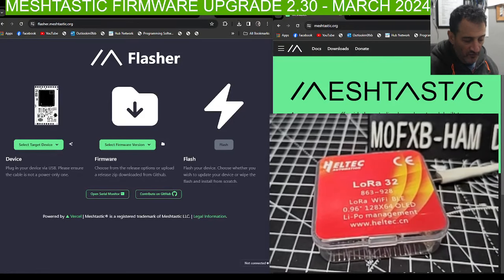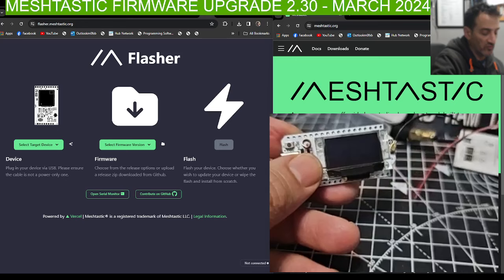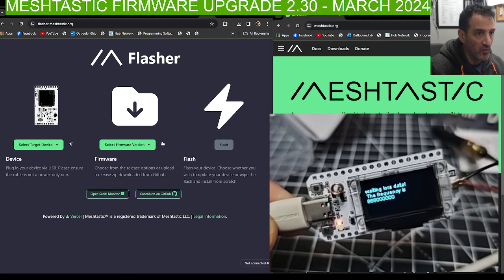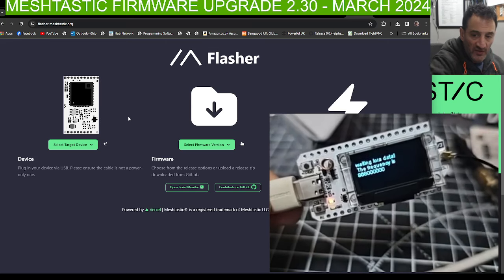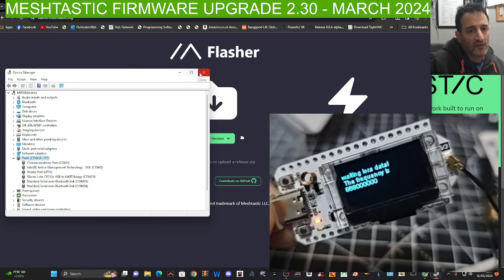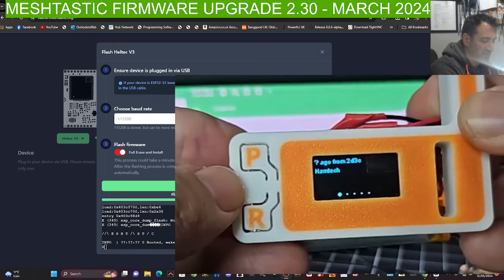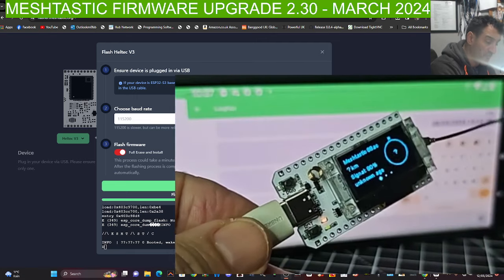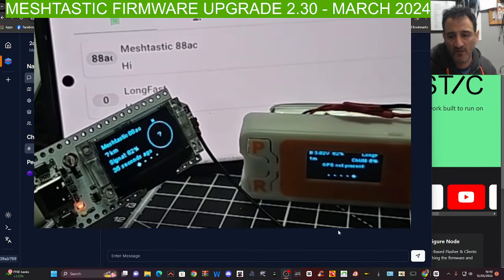MESHTASTIC HELTEC V3 - DUMMY GUIDE - FULL SET UP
MESHTASTIC FLASHER